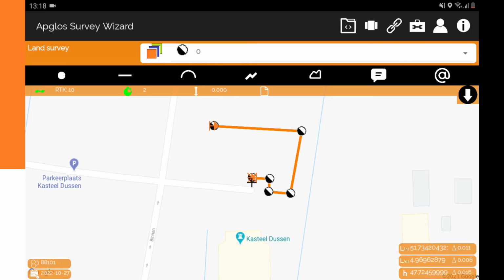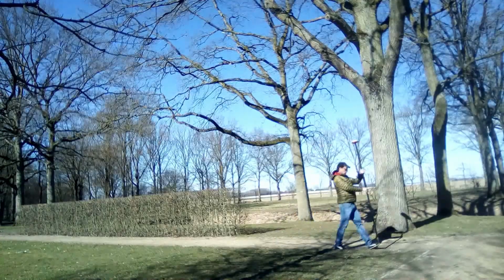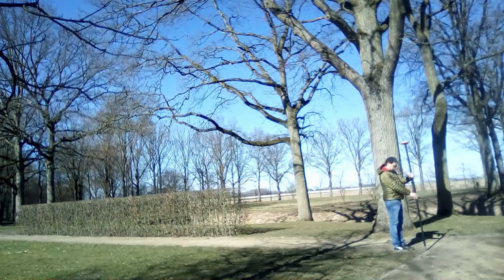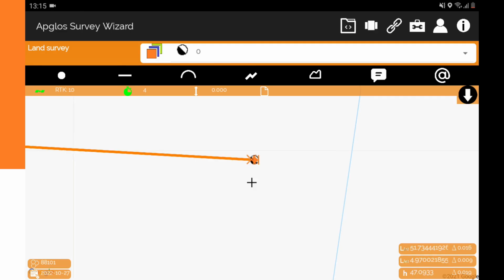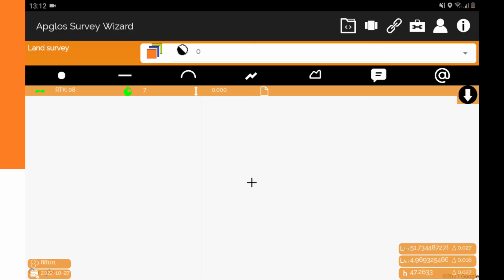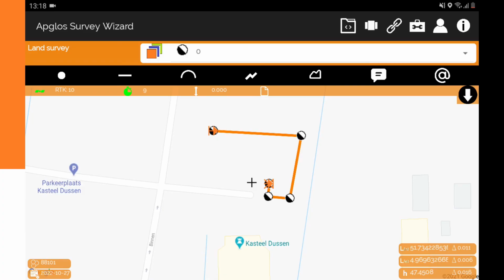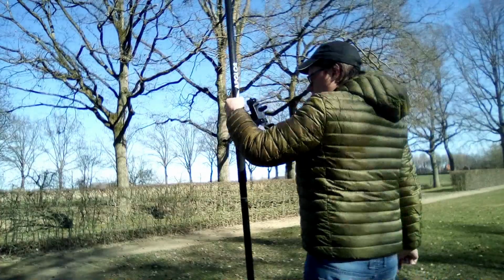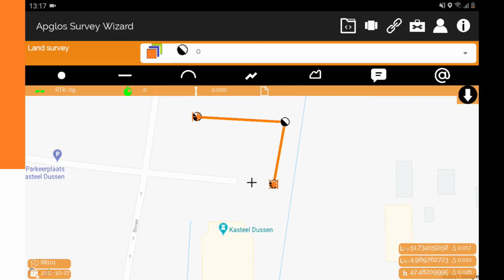How to land survey a polyline? - Part 24 of Land Survey App for Android Apglos Survey Wizard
A polyline is an object that consists of multiple line segments. It is often used in drafting software like AutoCAD and Microstation.

But you can also use in in Apglos Survey Wizard.

To do so you need to have a point or a line selected. After that you click on the polyline button.

Every time you click on the polyline button a line segments gets added to the object that you selected before.

In this way you can create a long polyline. That is awesome for your DXF export.

To connect a GNSS receiver to land survey app Apglos Survey Wizard we use the free app Apglos Config Wizard. You can download this free app from the Google Play Store:

Apglos created this video. Apglos is a software development company. And we developed the easiest land survey app. It is Apglos Survey Wizard.